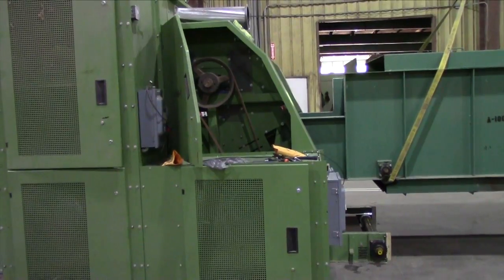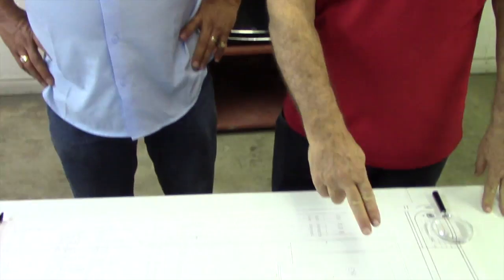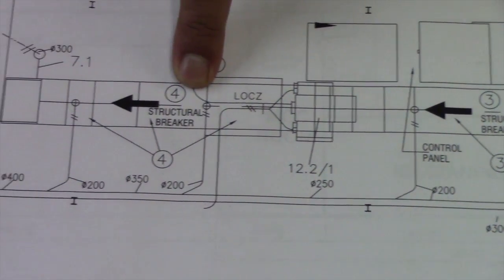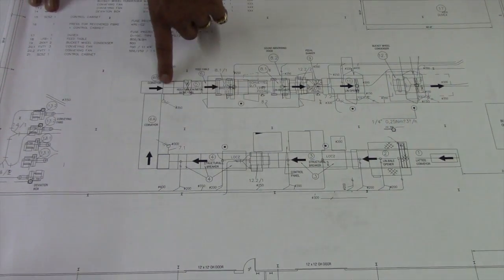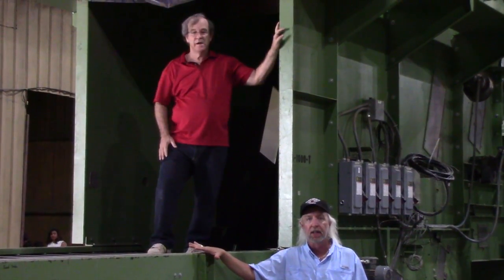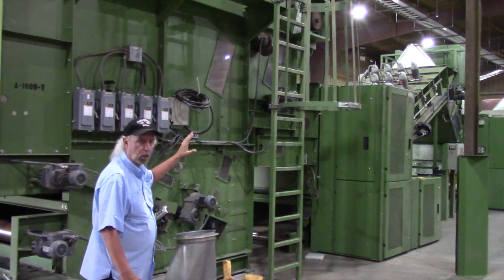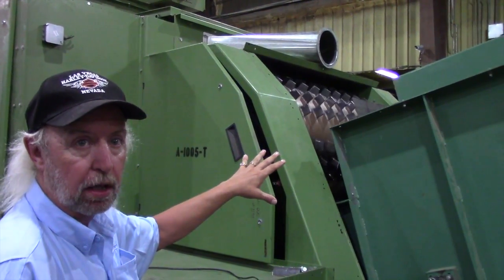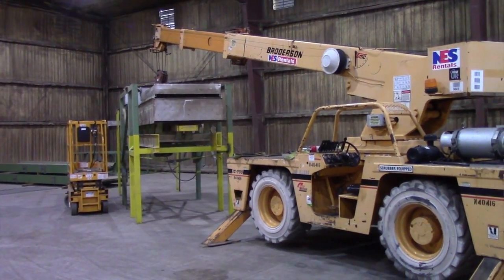Hemp Inc Decorticator Update July 2015